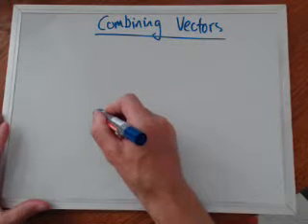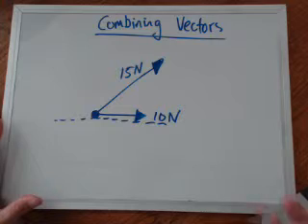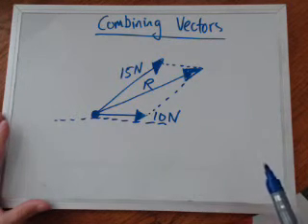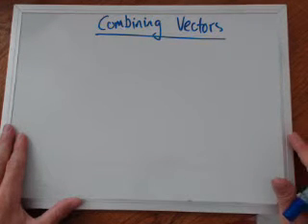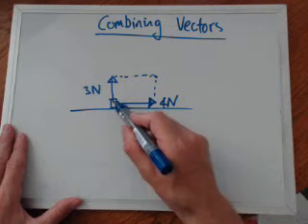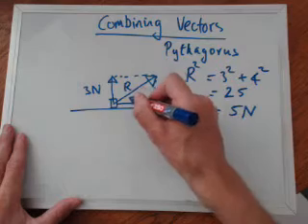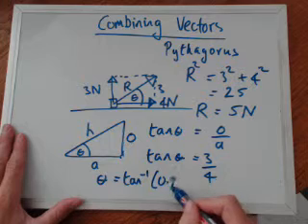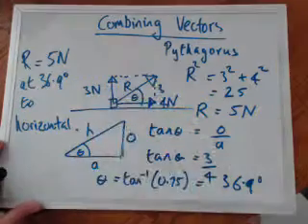Combing vectors. Luke Henderson Physics Videos.